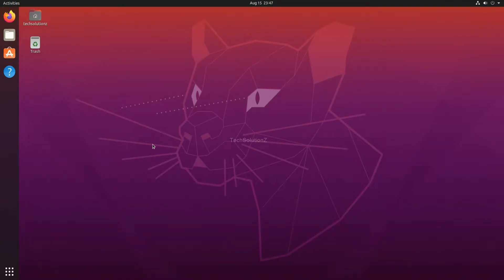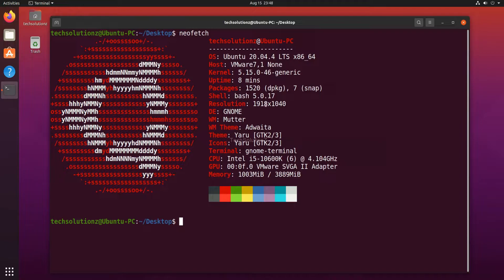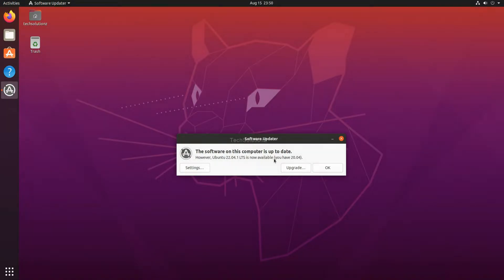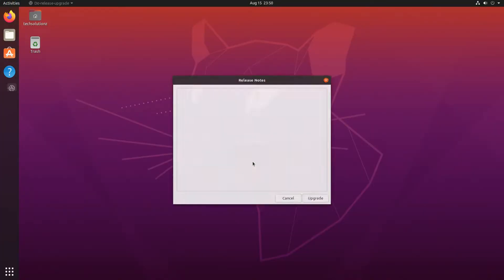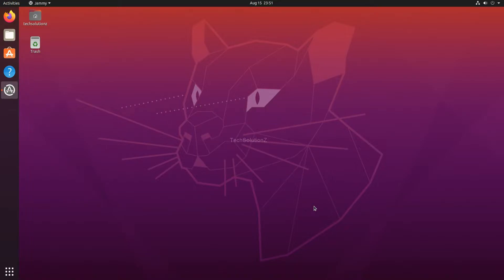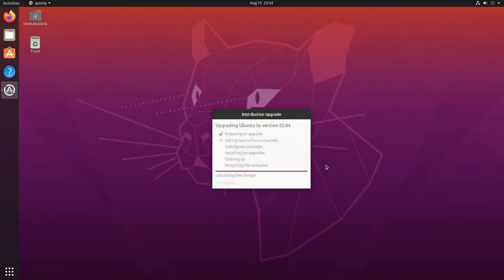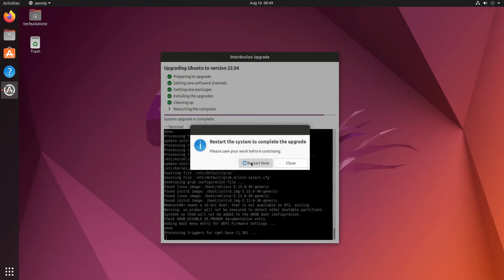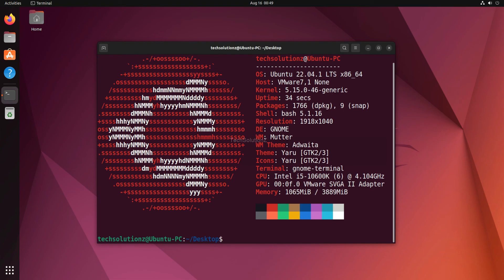How to Update Ubuntu 20.04 to Ubuntu 22.04.1 | Upgrade Ubuntu 20.04 to 22.04 Jammy Jellyfish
How to Update Ubuntu 20.04 to Ubuntu 22.04.1 | Upgrade Ubuntu 20.04 to 22.04 Jammy Jellyfish How to Upgrade Ubuntu 20.04.5 to Ubuntu 22.04.1 | Ubuntu Focal to Jammy Upgrade from Ubuntu 20.04.5 to 22.04.1 Jammy Jellyfish. Do you want to Upgrade your Ubuntu Focal to Jammy Jellyfish easily ? Learn how to Upgrade your existing Ubuntu 20.04 Installation to Ubuntu 22.04.1 Jammy Jellyfish Officially.